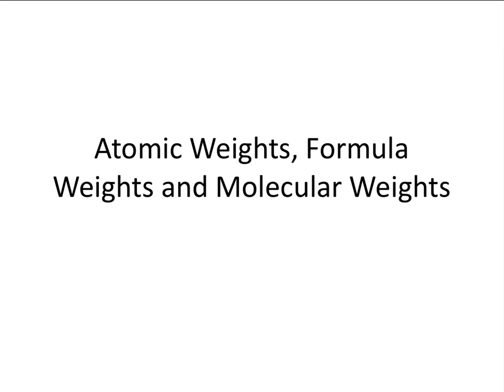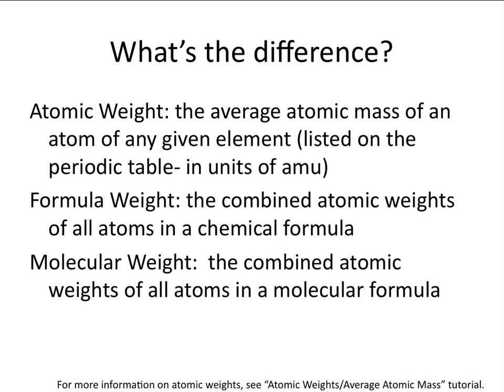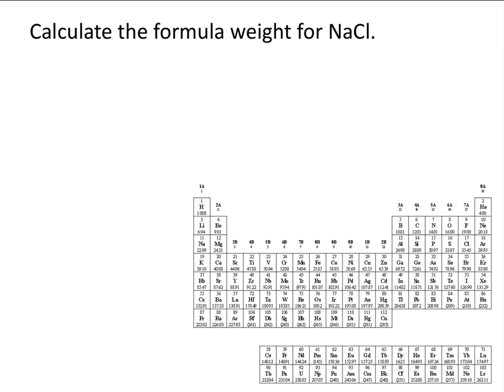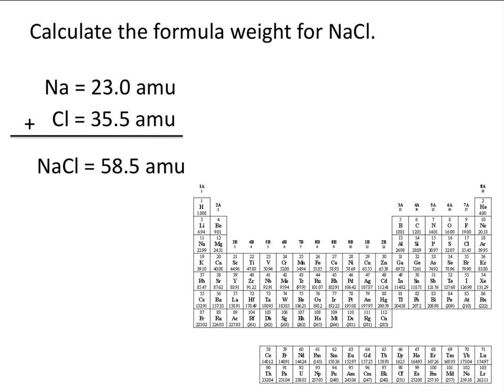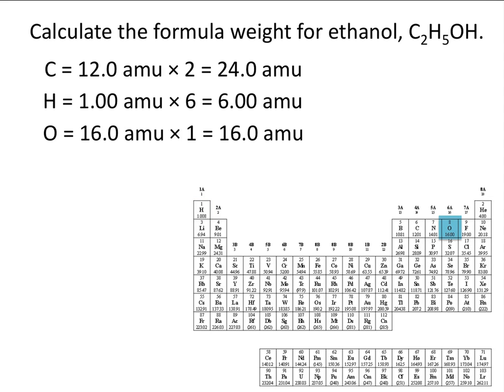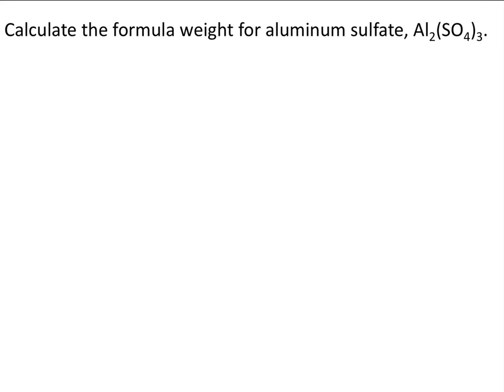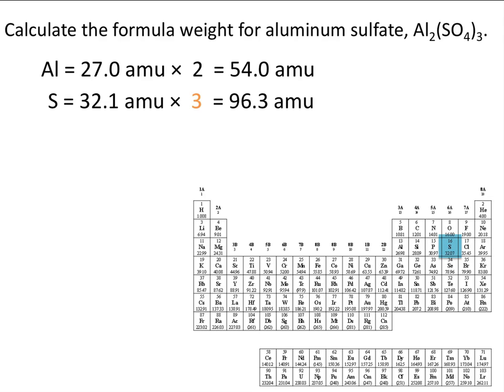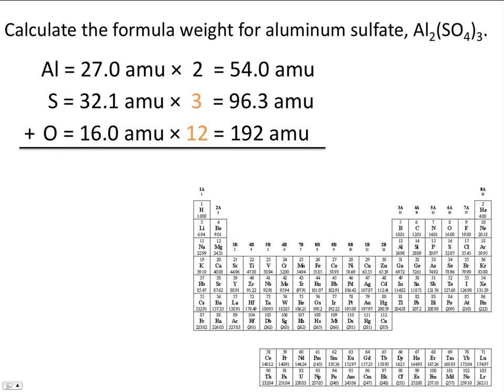Atomic weights, Molecular weights and Formula weights - Chemistry Tutorial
This tutorial covers the differences between atomic, formula and molecular weights with particular focus on the calculations of formula and molecular weights using values given on the periodic table.